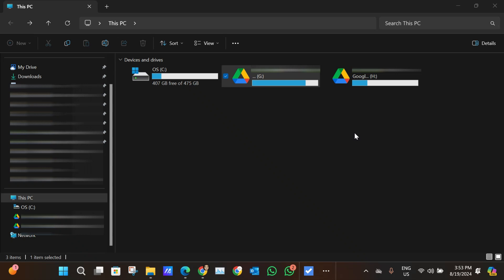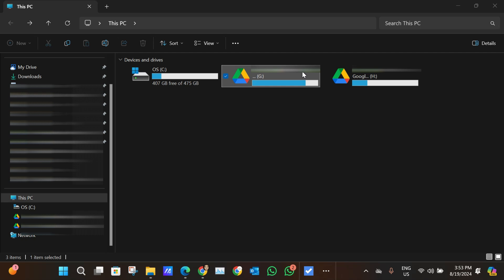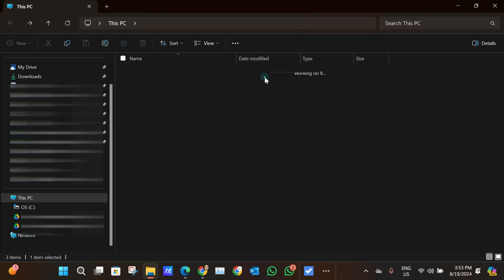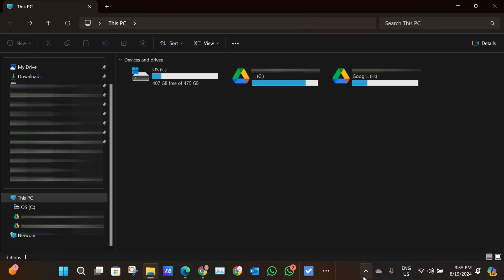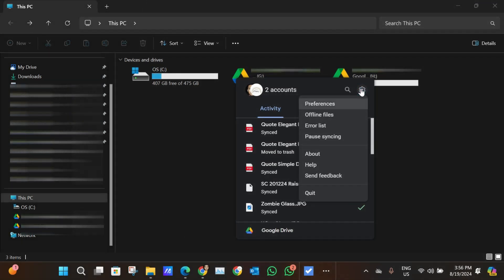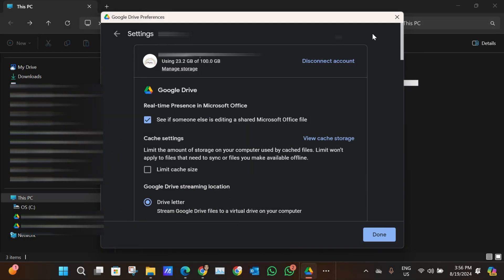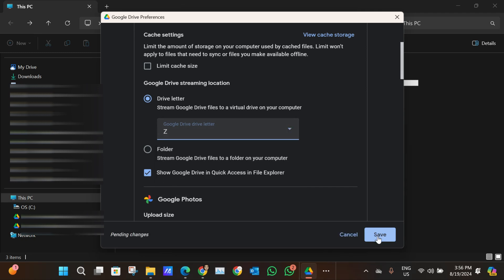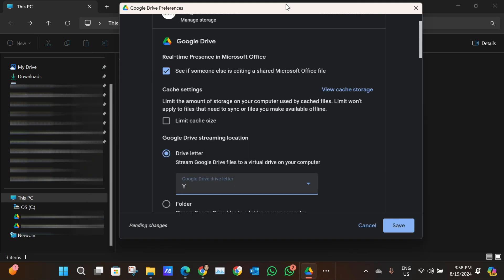Change Windows Drive Letter for GDrive on Windows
In this step-by-step tutorial, learn how to change the drive letter for Google Drive on your Windows PC. Whether you need to free up a specific drive letter or reorganize your drives, this video will guide you through the process.

💬 Have Questions?
Drop them in the comments below, and we’ll be happy to help!